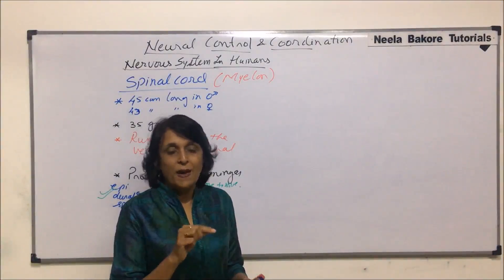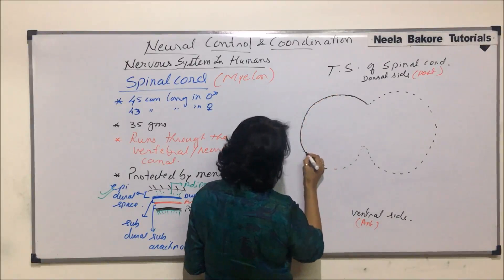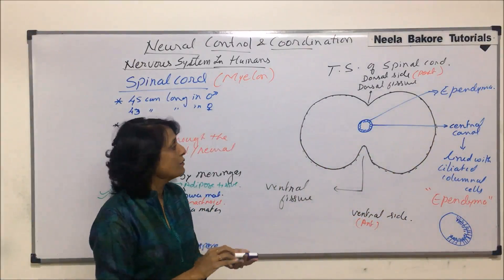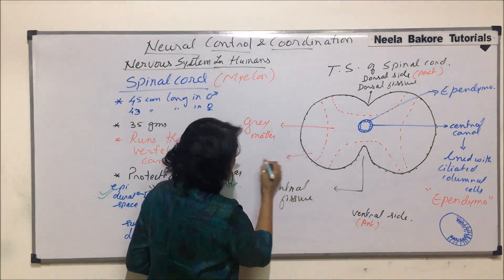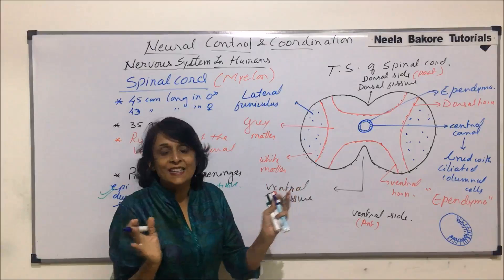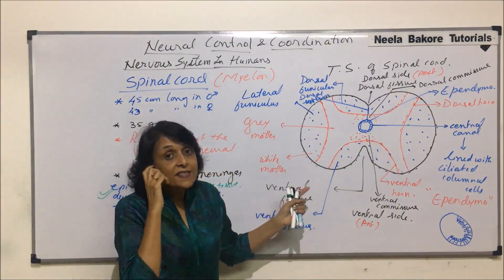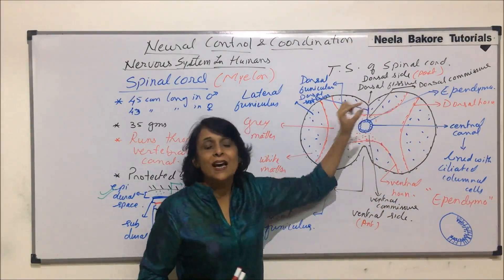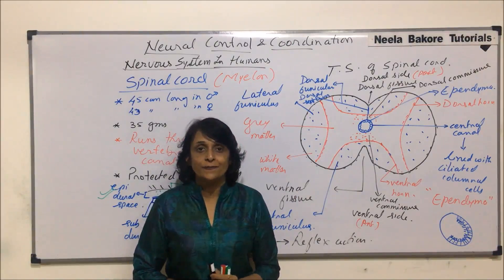Neural Control and Coordination | NEET | Spinal Cord - Structure - Part 2 | Neela Bakore Tutorials